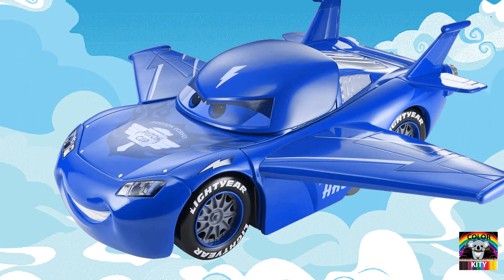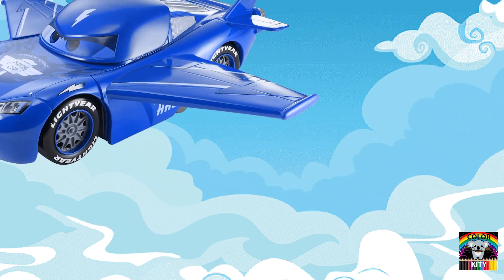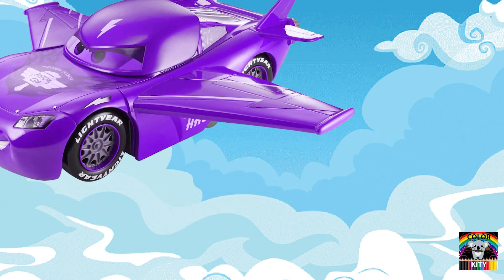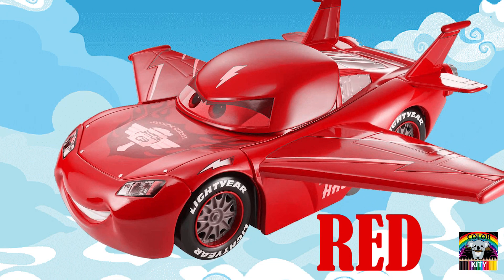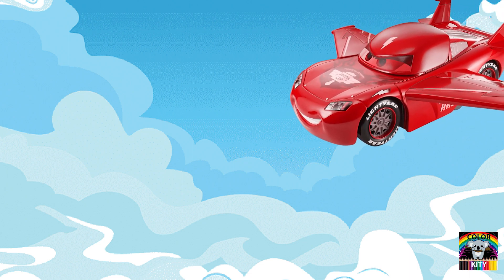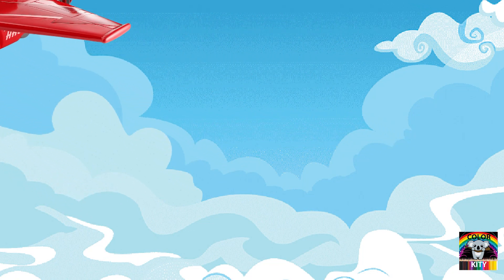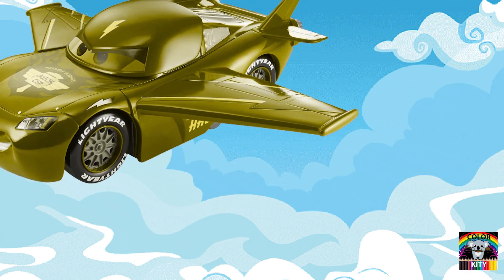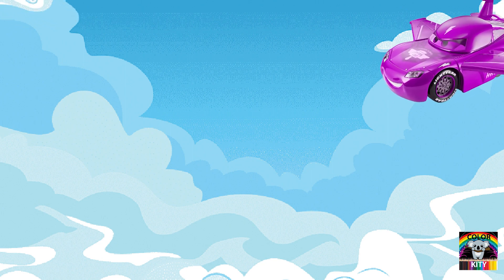run fly speed mcqueen many color | Lightning Mcqueen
Hello friends,
today i will Mcqueen Flash flying have many color |  Lightning Mcqueen
do you like Mcqueen Flash flying have many color |  Lightning Mcqueen
Come with me to color Mcqueen Flash flying have many color |  Lightning Mcqueen for kids

Enjoy watching friends with Color Kitty !!